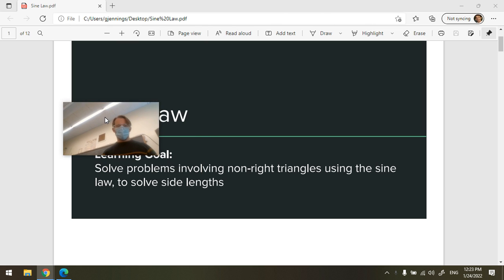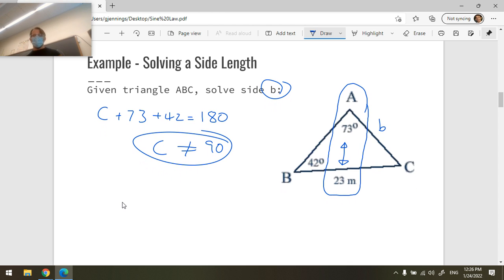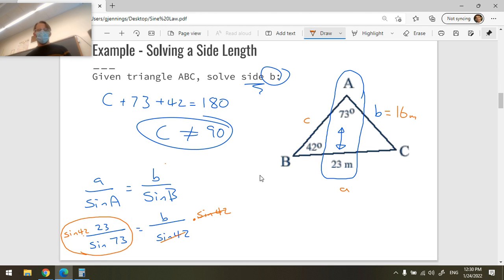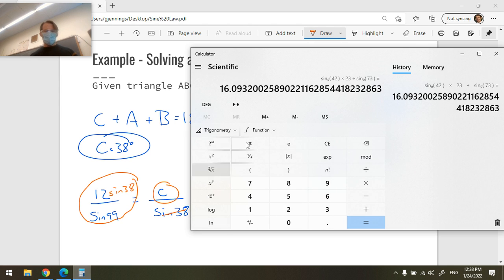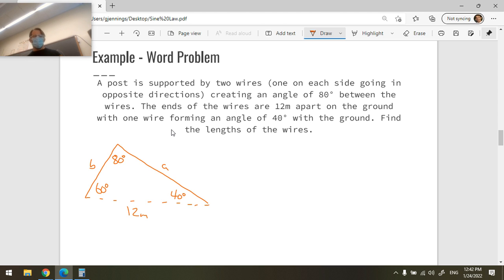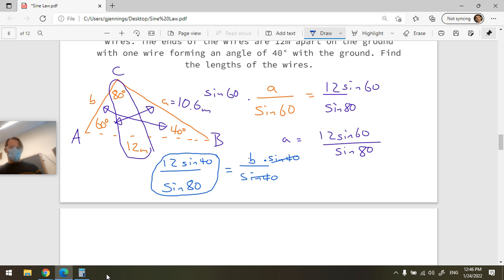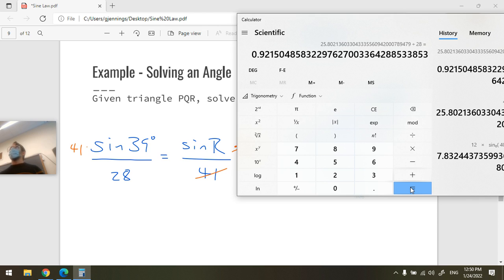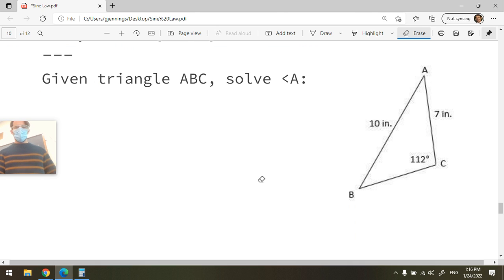7.1 Sine law MPM2D